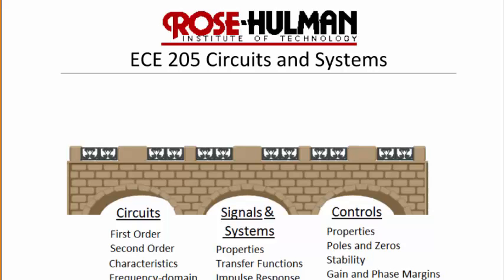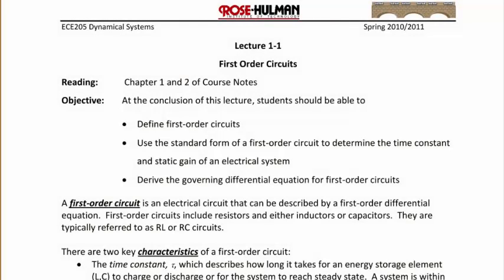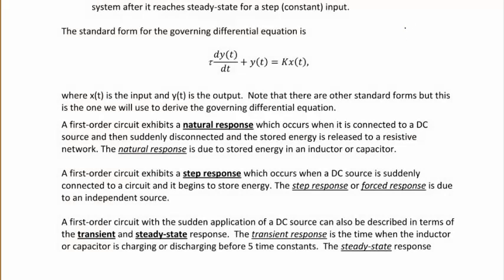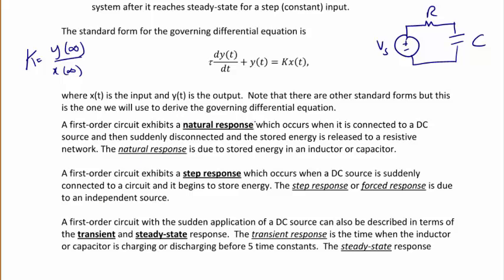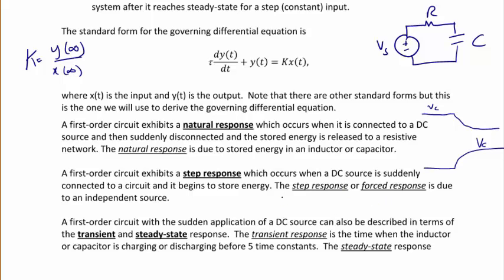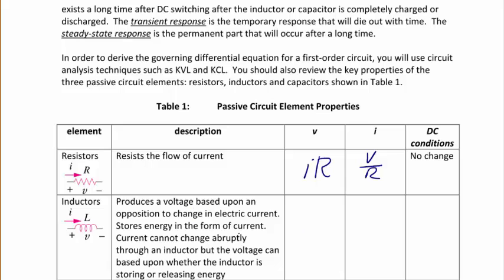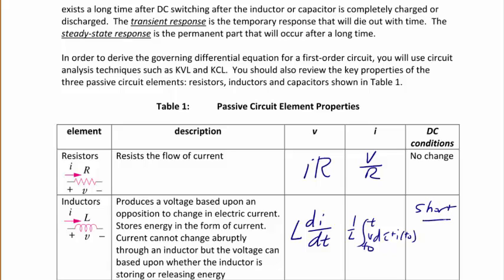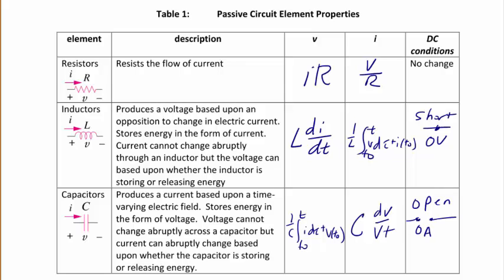ECE205 Lecture 1-1: First Order Circuits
This video will illustrate how to analyze a first-order circuit (RC, RL) by using KCL or KVL to derive the governing differential equation and identify the time constant and static gain.